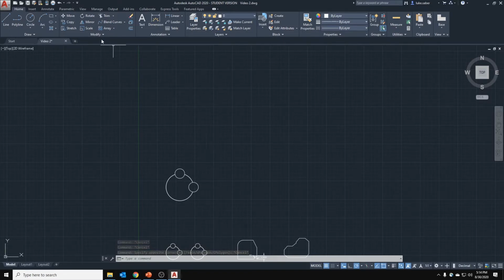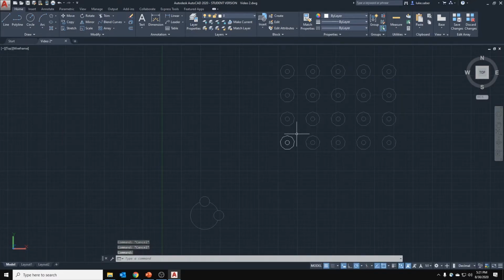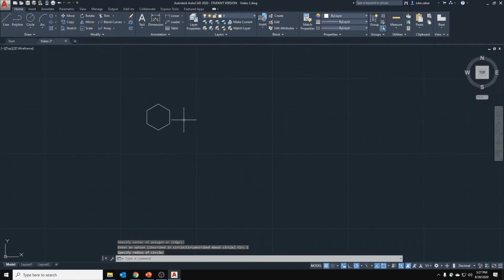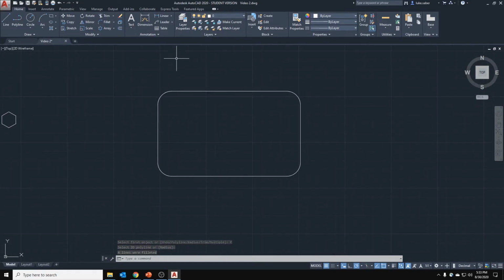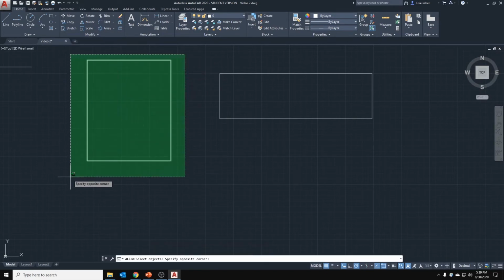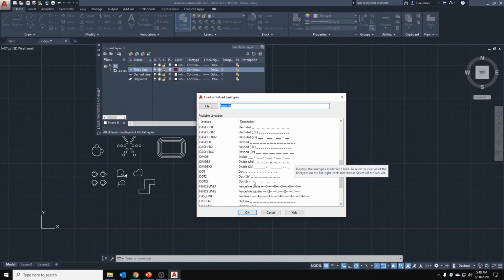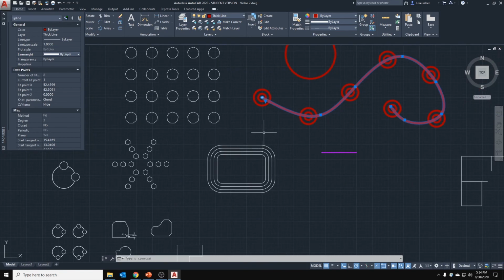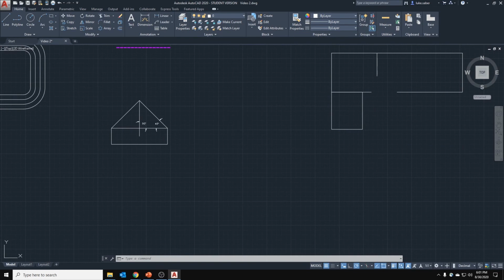IEEE UCF's Beginner's Guide to AutoCAD - Part 2B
Welcome to Part 2B to IEEE UCF's very own AutoCAD Tutorial Series! Learn how to develop your skills with the software used through out industry in a beginner friendly format hosted by our very own Lucas Saber! This video runs through some basic example drawings and utilizes key drawing tools to show you all the software has to offer.